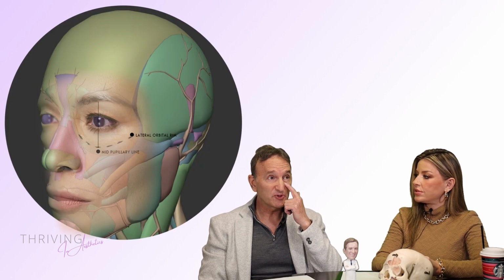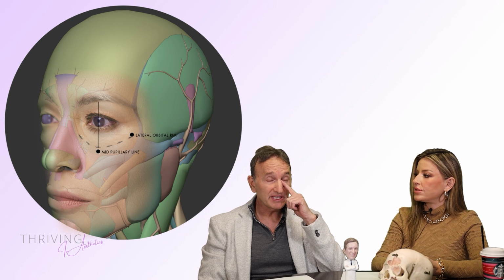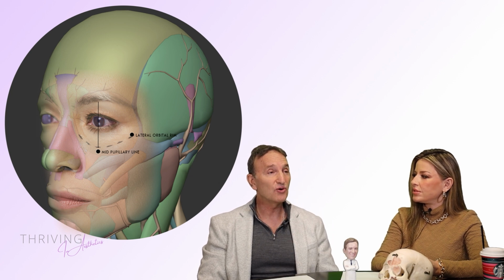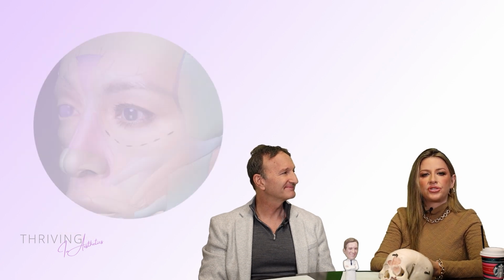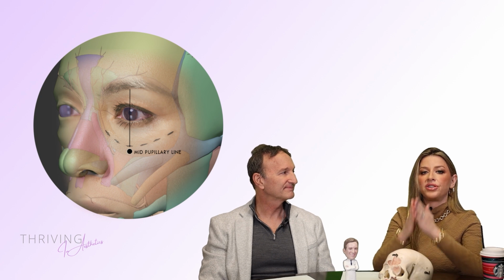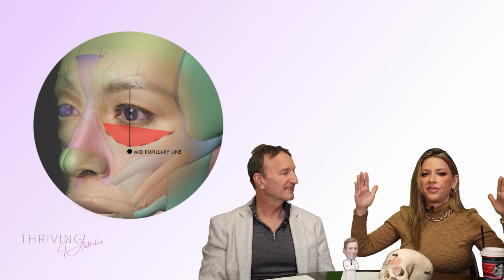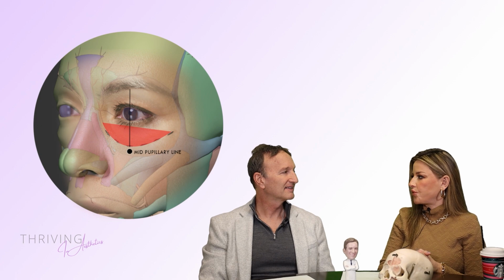THRIVING IN 3 - Episode 11: Infraorbital Hollows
This week Dr Dayan and Dr Fabi give you their tips on injecting the infraorbital hollows. See Dr Dayan's technique in action!

Let's ensure every practitioner is equipped to provide unparalleled care in the ever-evolving world of aesthetics.